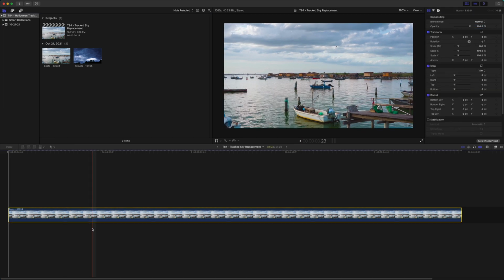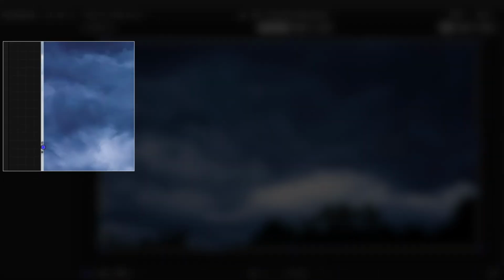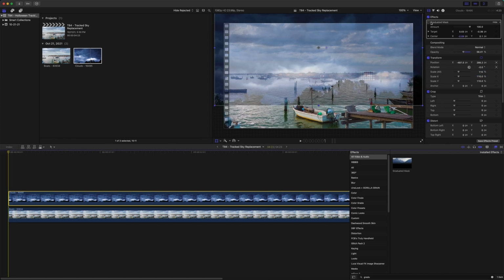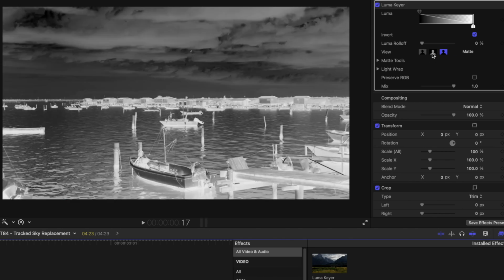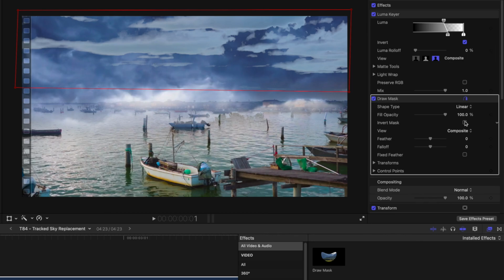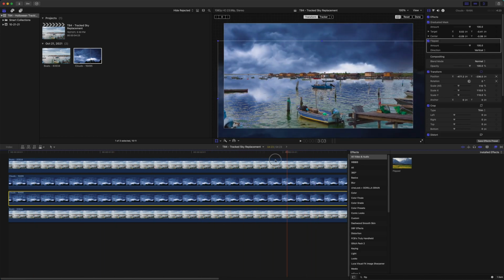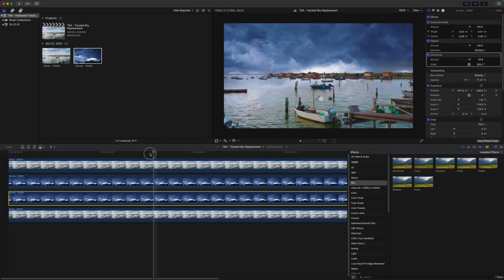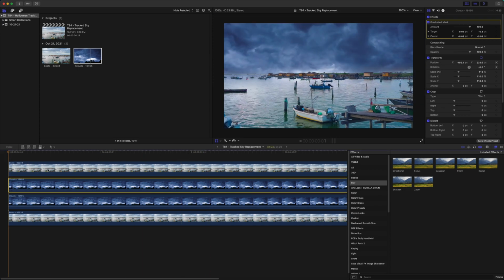Object Tracker Sky Replacement • Final Cut Pro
Quickly replace your sky in a shot using the brand new Object Tracker in Final Cut Pro!

• Jason McLaughlin
• John Mullins
• Marcin (bezinstrukcji)
• Stefan von STFN
• James Delahunty
• Richard Greene
• Kodi Johnson
• Trevor Bakhuis
• Taylor Bates

🎵 • Music From Uppbeat, Incredible FREE Music for Creators! • 🎵

•Camera Accessories•
Camera Backpack

•Computer Stuff•
Ram Upgrade
Computer Light Bar